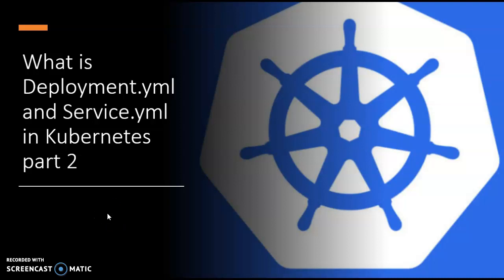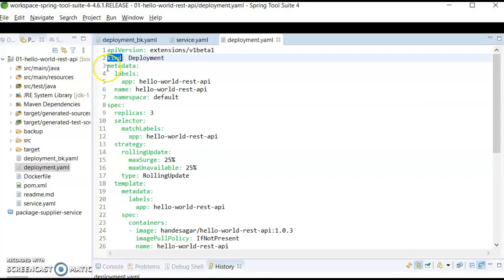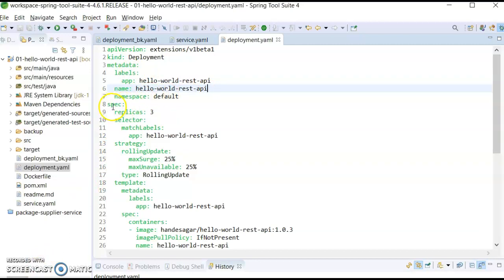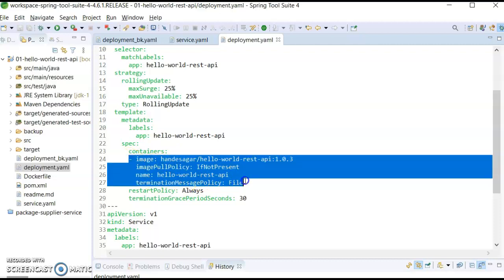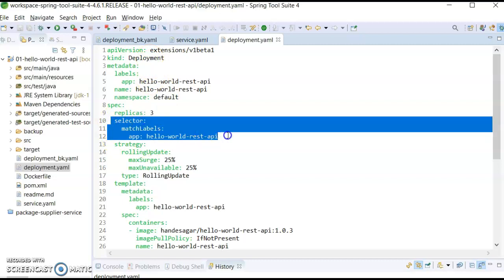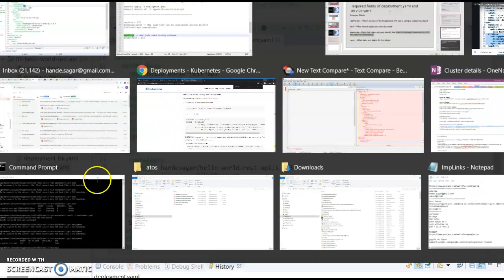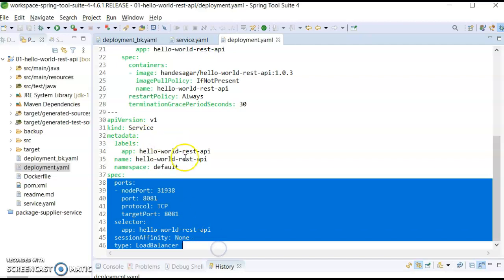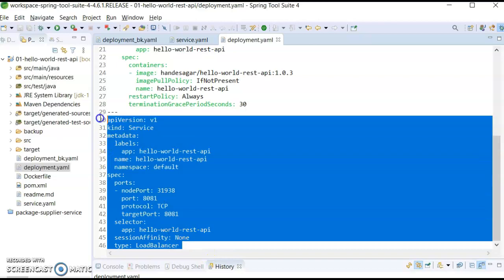What is Deployment.yml and Service.yml in Kubernetes part2 | video14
What is Deployment yml and Service yml in Kubernetes  part2